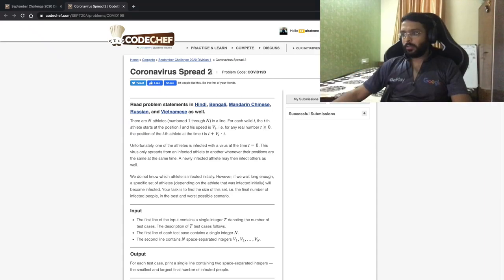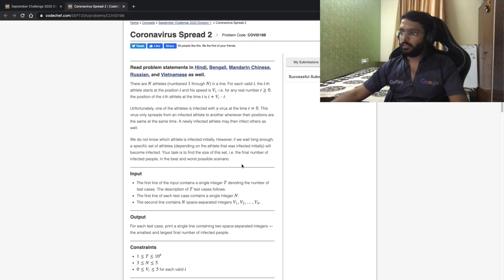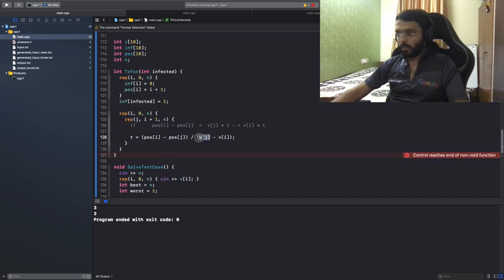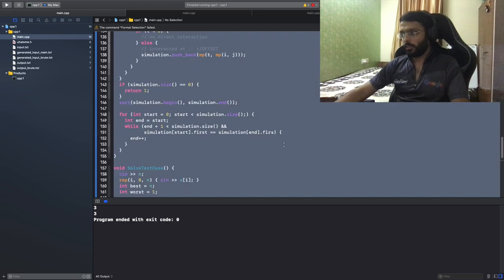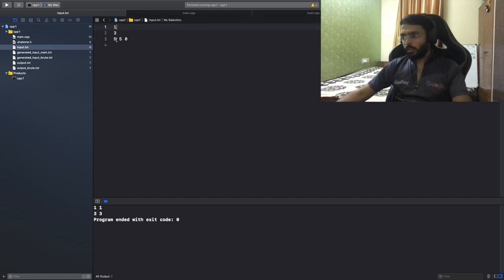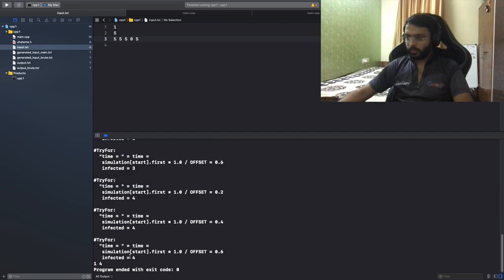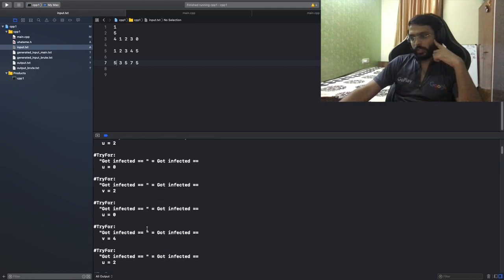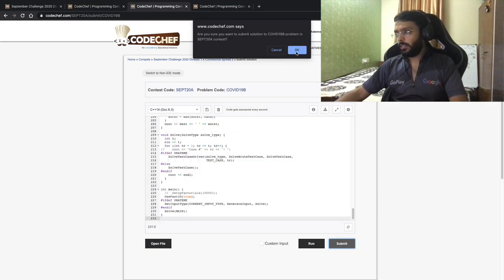Codechef - COVID19B | Contest Screencast/Tutorial | September Challenge 2020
This video is screencast of live contest/tutorial while solving the problem COVID19B on Codechef from September Challenge 2020.

As of September 2020, I am working as a Senior Software Developer in Google, Bangalore. I love coding and exploring new tech. My hobbies include watching Anime, Mangas and watching Messi be the god he is!